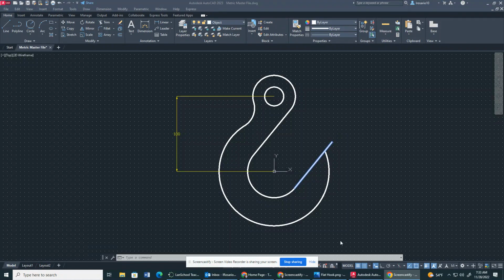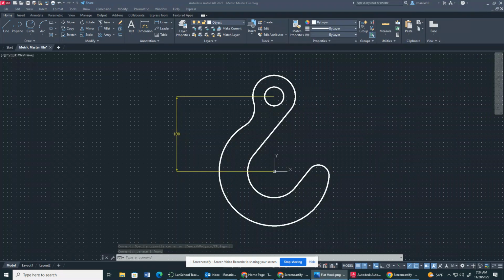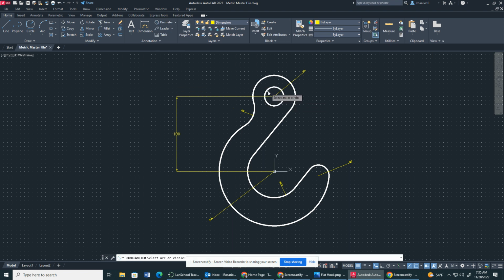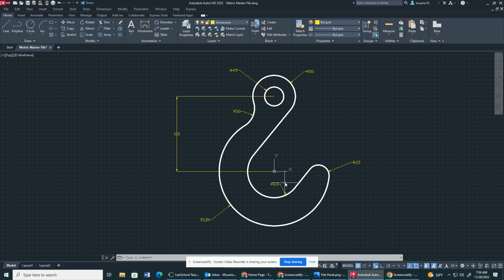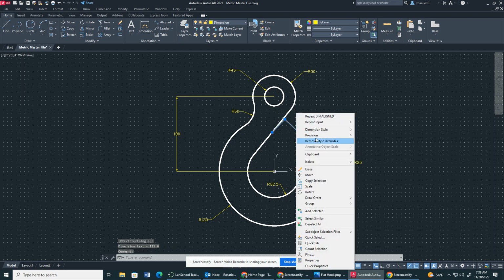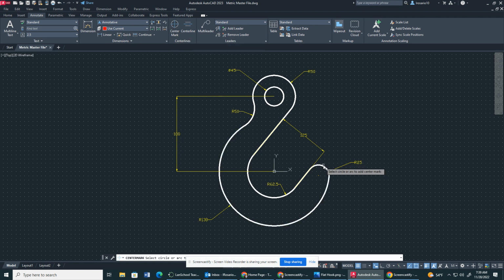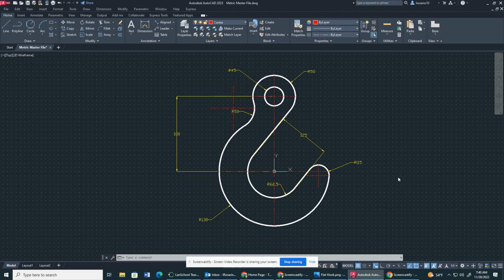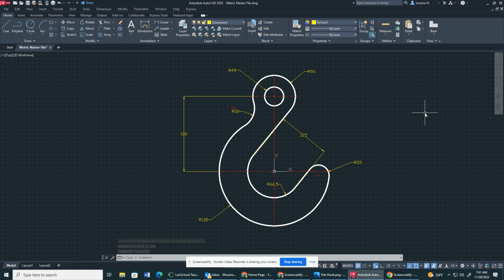Flat Hook Pt2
This is pt. 2 of the flat hook project, we finish up the drawing and learn how to dimension it.